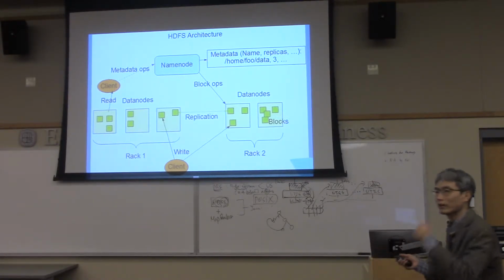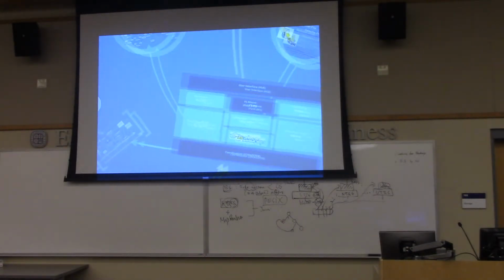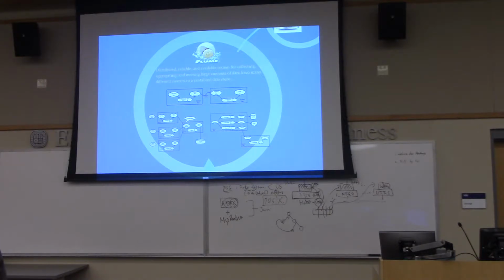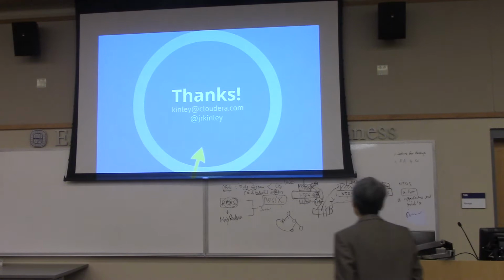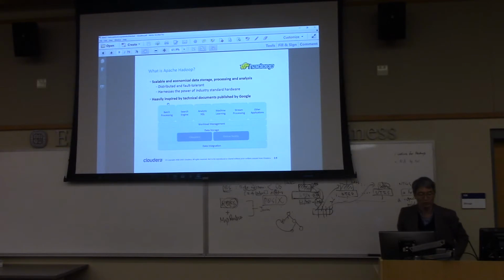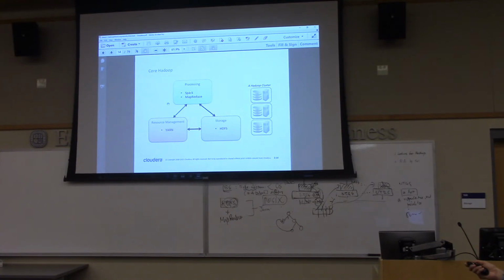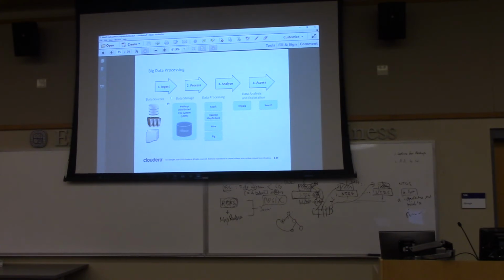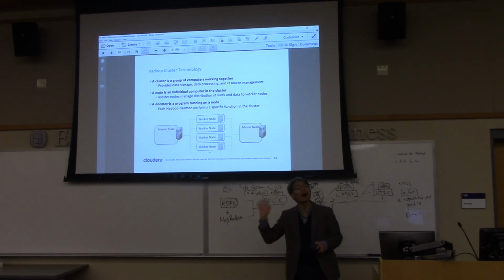CPSC651_Week1_Hadoop_(24_01_2018)_02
Introduction to Hadoop and its Ecosystem